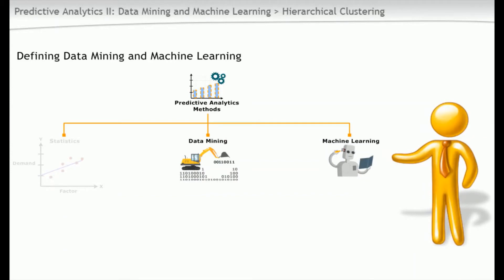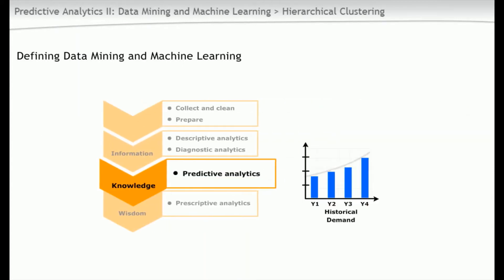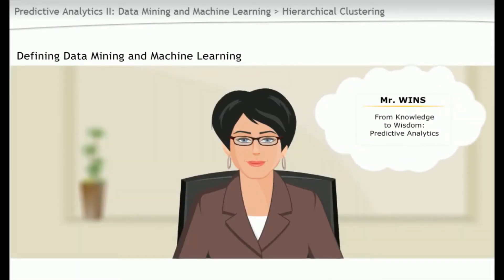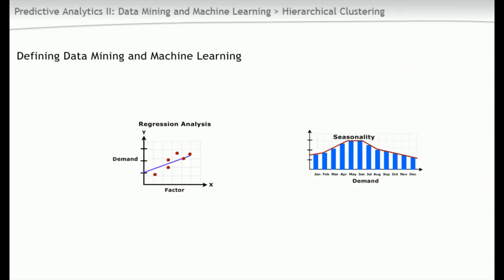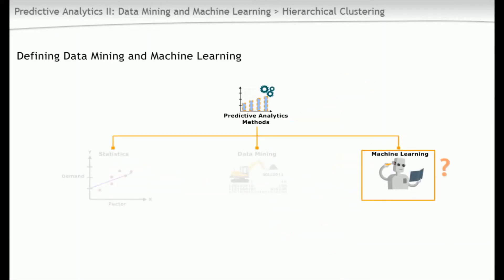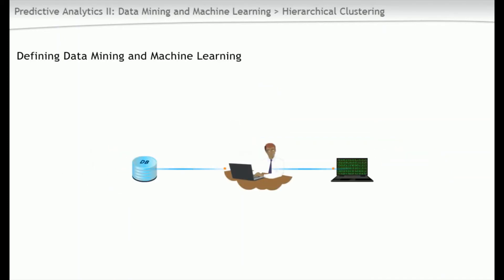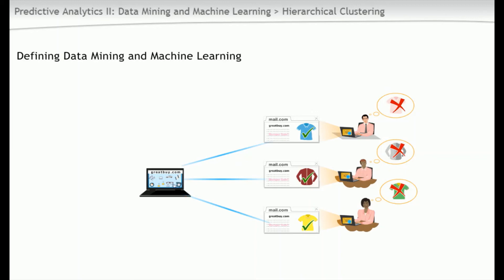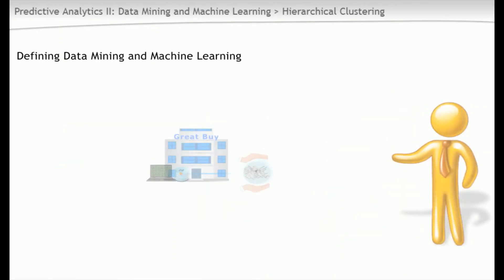Predictive Analytics Data Mining & Machine